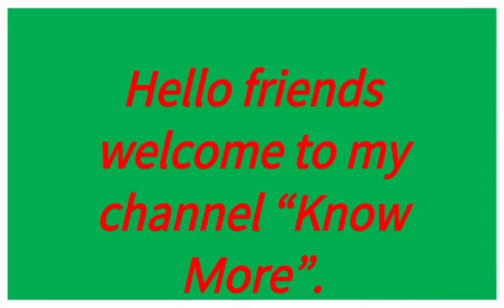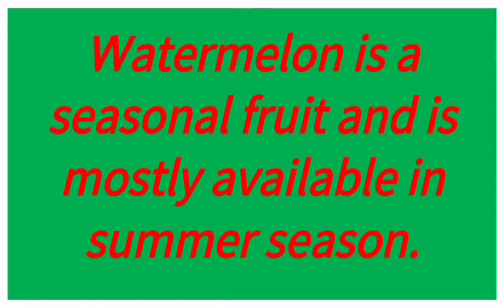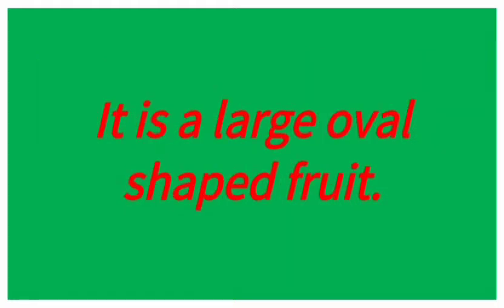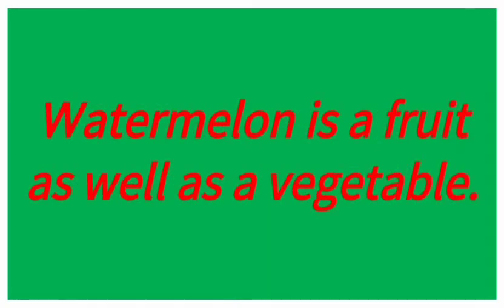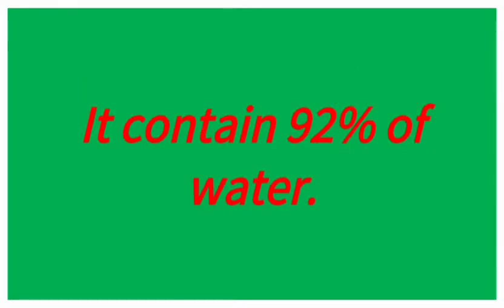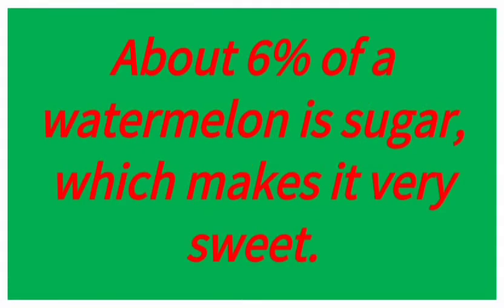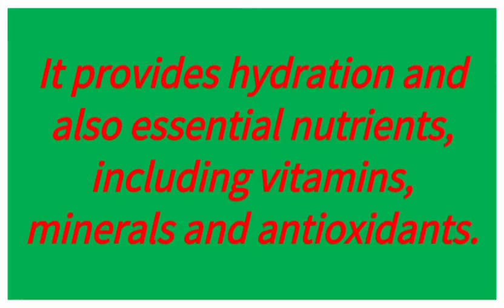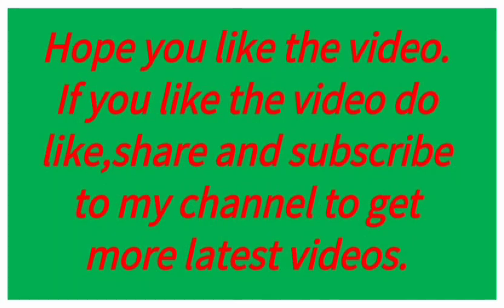About Watermelon🍉/Few lines on Watermelon/Short essay on Watermelon/Ten lines on Watermelon.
Video Highlights

*About Watermelon.
*Few lines on Watermelon.
*Short essay on Watermelon.
*Ten lines on Watermelon.